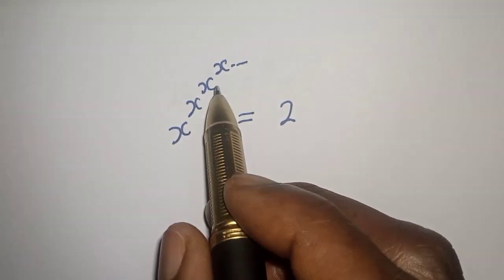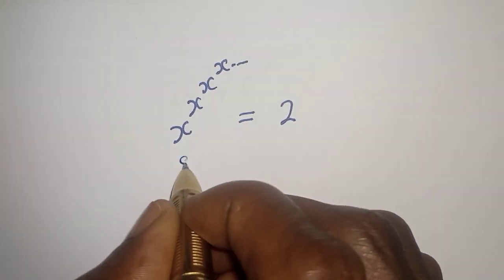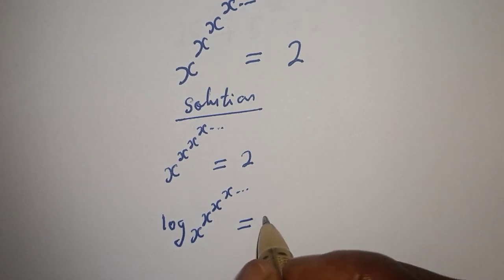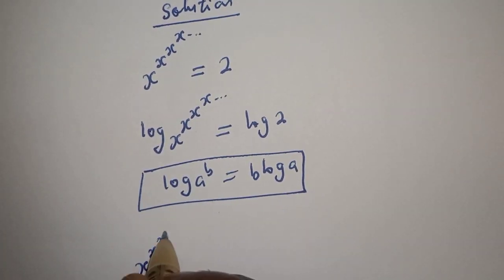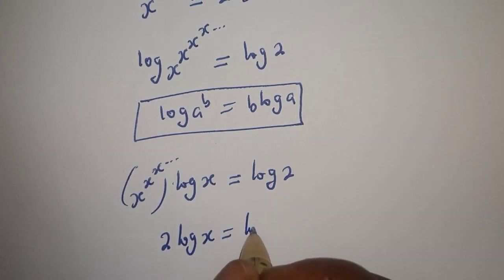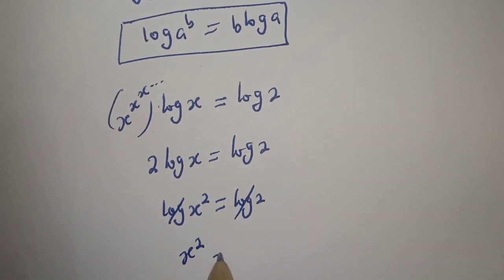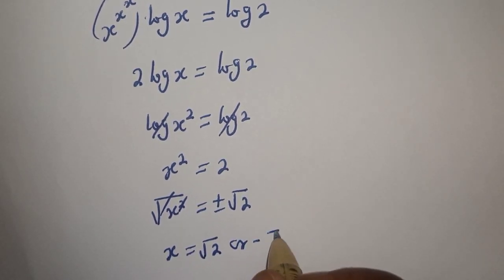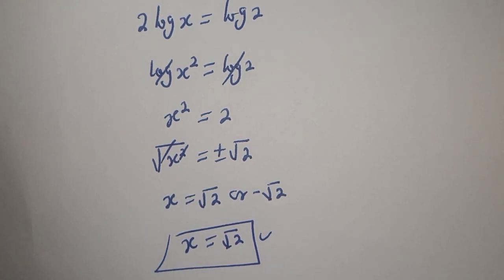Math Olympiad Problem X=? | You Should Know This Trick.